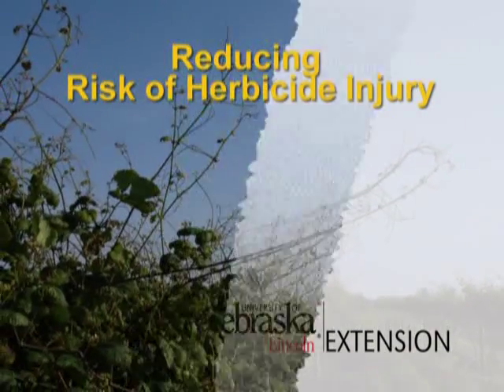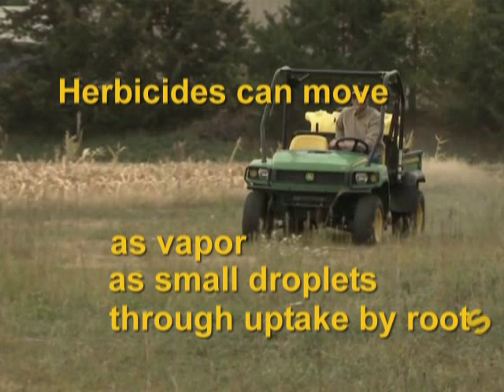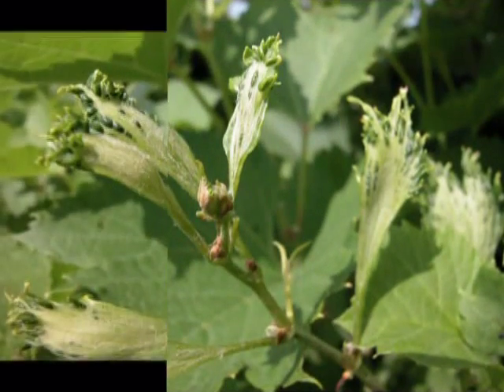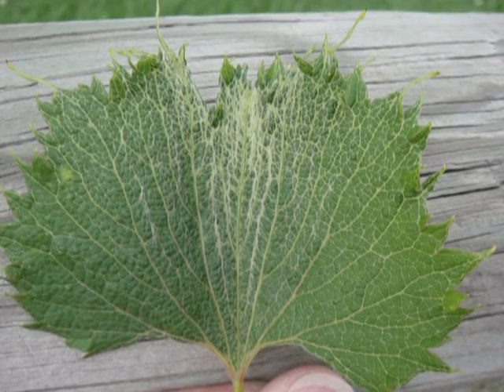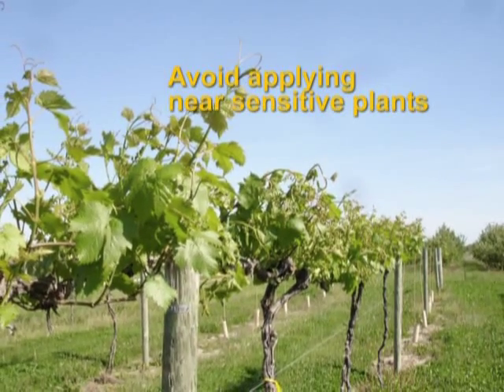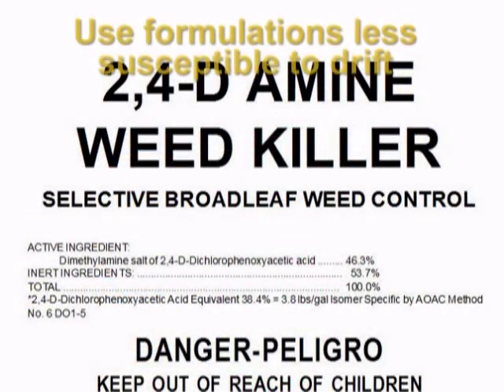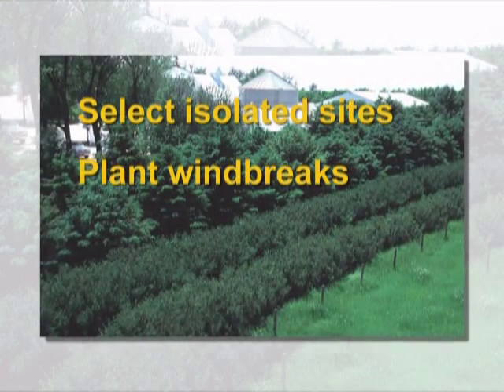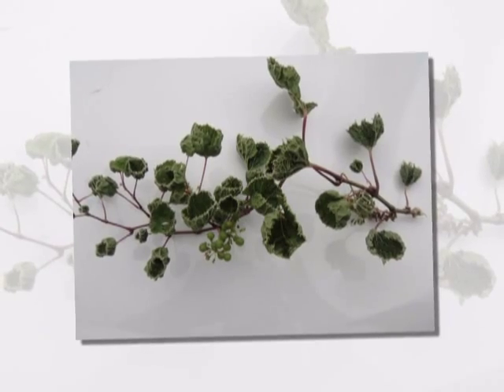HerbicideDrift2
Herbicide drift can damage and even kill your plants or neighbor's plants. Plants such as tomatoes, grapes, and redbuds are extremely sensitive to herbicides that fall into the category of plant growth regulators. Find out how to reduce the risk of herbicide drift, and what those with sensitive plants/crops can do to reduce the chance of getting injury.